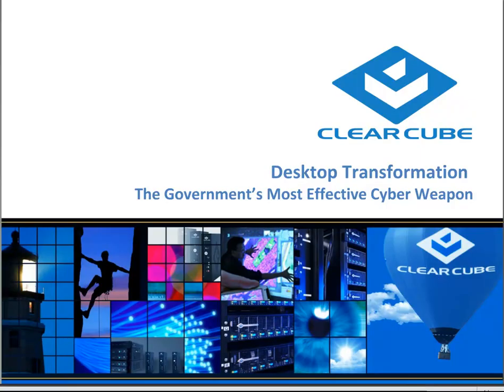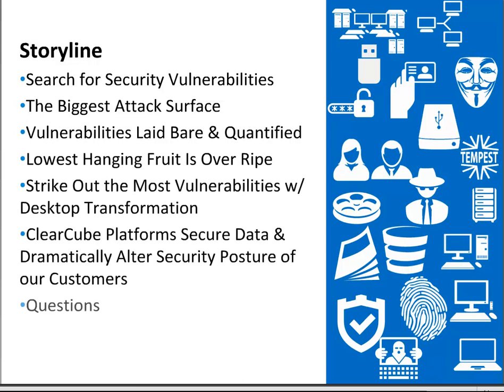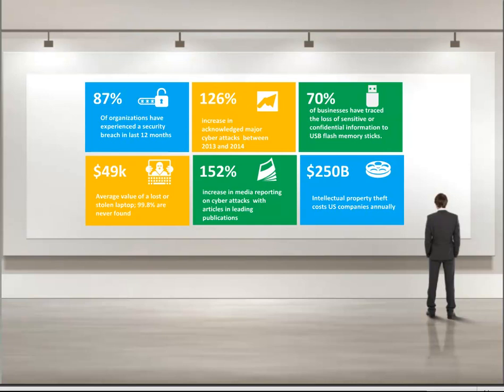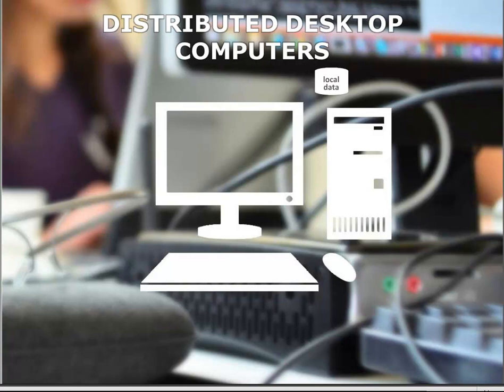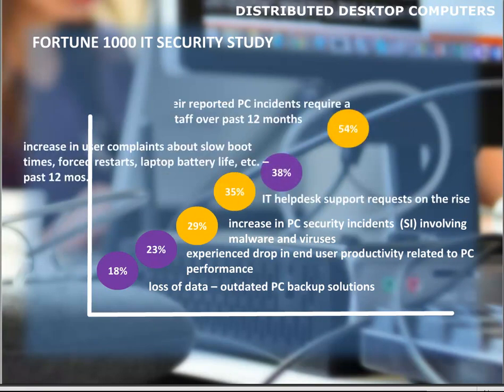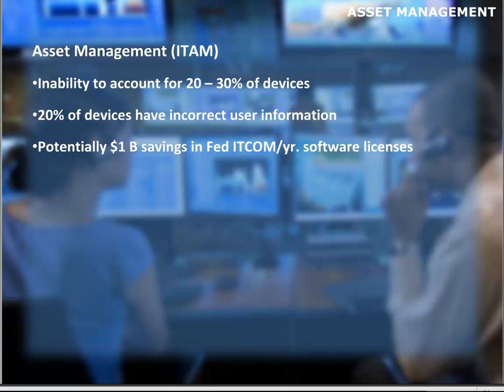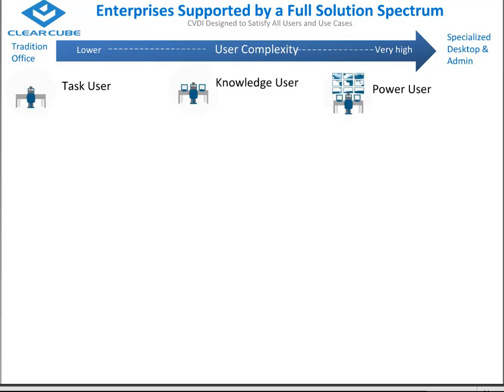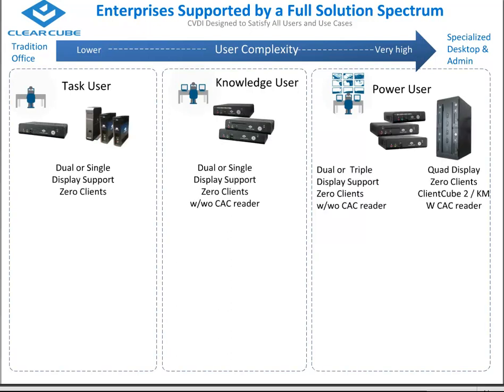Desktop Transformation - The Most Effective Cyber Weapon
Feb 2015 Carahsoft Webinar